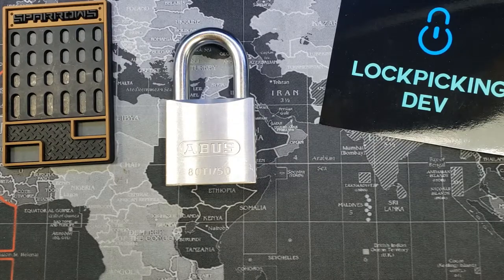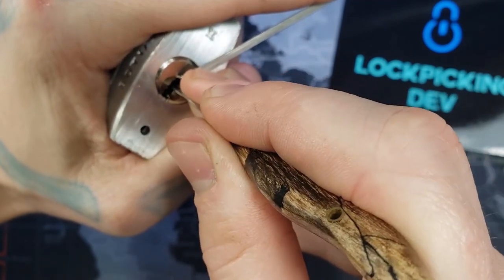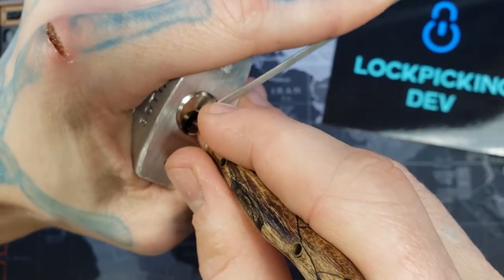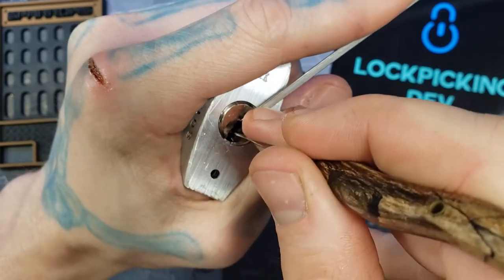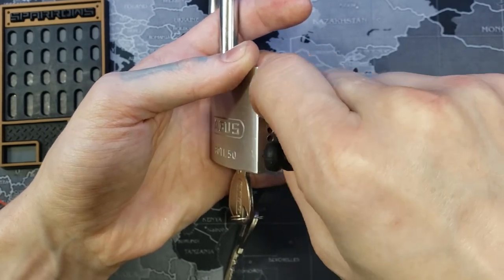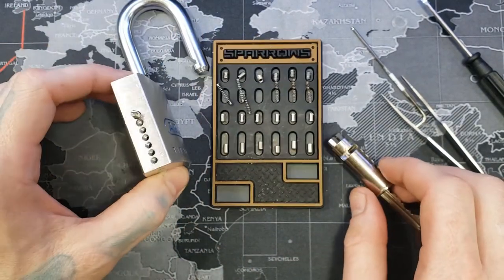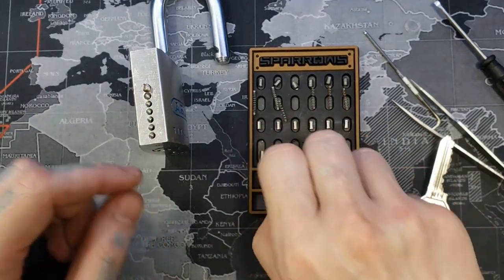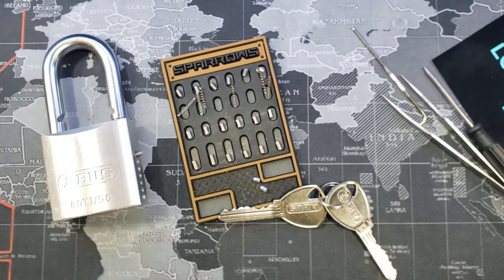110) Abus Titalium 80TI 50 Picked AND Gutted & How to Make a Titalium Practice Lock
Abus Titalium 80TI 50 Picked AND Gutted
How to Make a Titalium Practice Lock

00:00 - Intro
00:45 - Start Picking
05:54 - Open
07:05 - Start Gutting Lock
07:20 - View of Pins
09:00 - Making the Practice lock